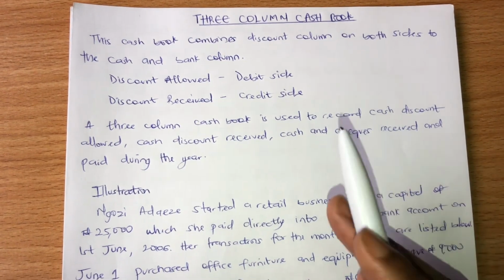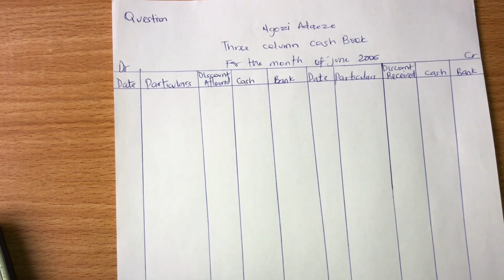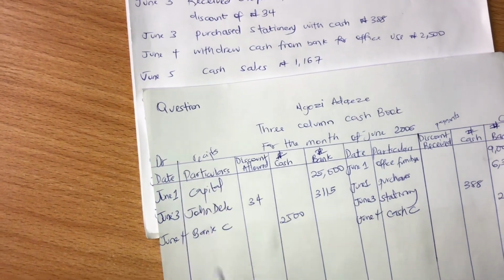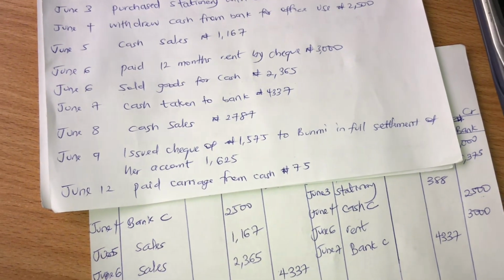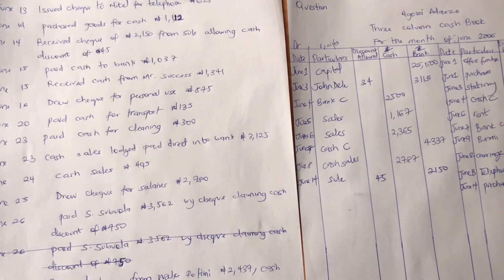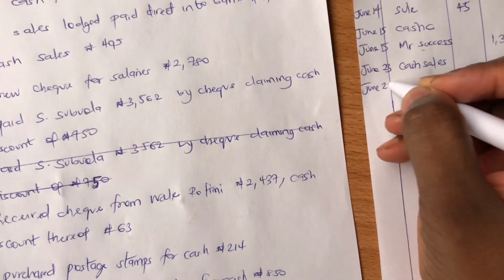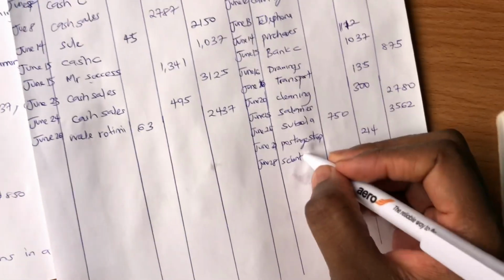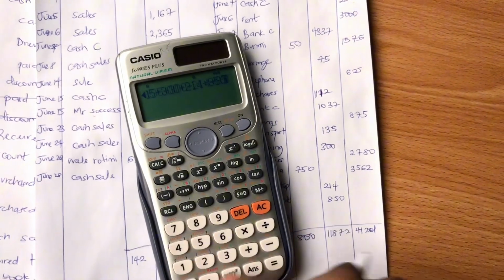CASH BOOK: THREE COLUMN